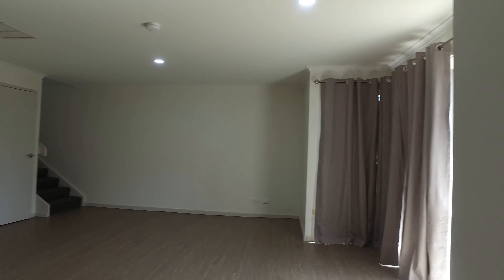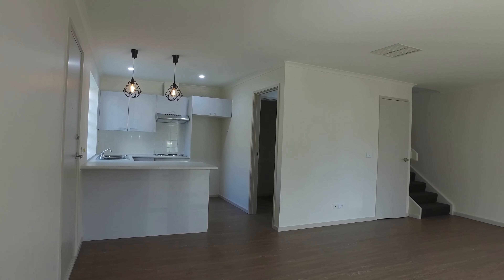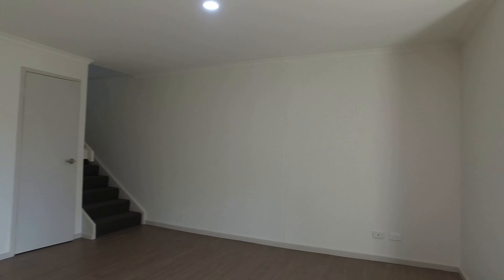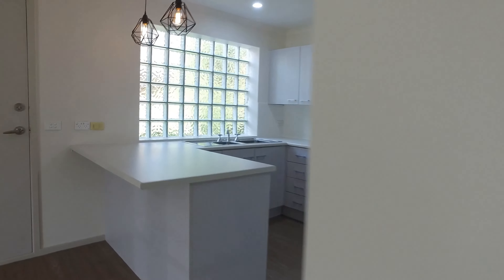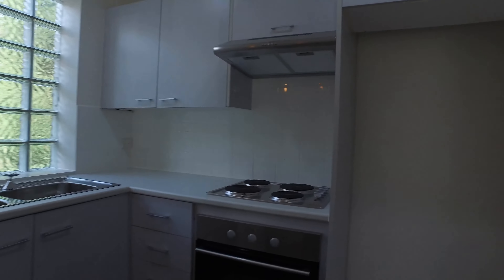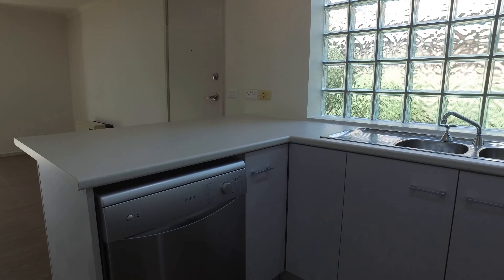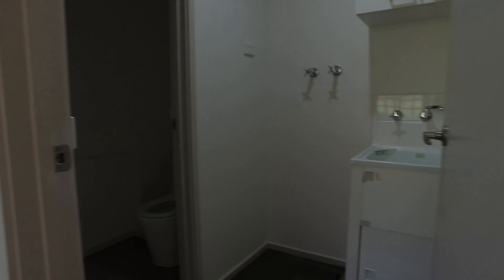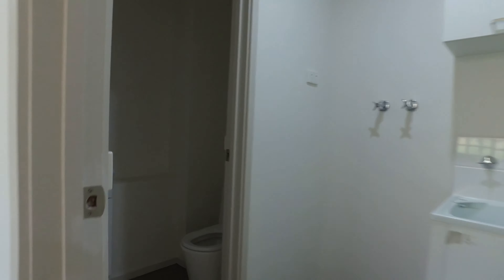Rental Property in Melbourne: Alphington Townhouse 2BR/2BA by Property Management in Melbourne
Just like our other Melbourne Rental Properties, this newly renovated sun-filled 2-bedroom, 2-bathroom, 2-story townhouse in Alphington will surely impress you! As you enter the property, you will be welcomed with a spacious open-plan living room with an adjoining brand-new kitchen. The kitchen features brand new stainless steel appliances including a dishwasher. Downstairs area includes a powder room, a separate laundry and a heating and cooling system. The two spacious bedrooms come with built-in robes and have access to the balcony that’s perfect for a warm summer night. An off-street parking is also included. This townhouse is conveniently located to many walking trails adjoining the Coate Park and just an easy walk to the train station. If you're not feeling the walk, just jump into the car as it is located just kilometres from the CBD. This is also close to Yarra parklands. You’ll surely love it here!

Think our wonderful Melbourne rental properties are right for you? and call our professional Melbourne property managers today! Know someone who might be interested in this RentalPropertyinMelbourne instead?